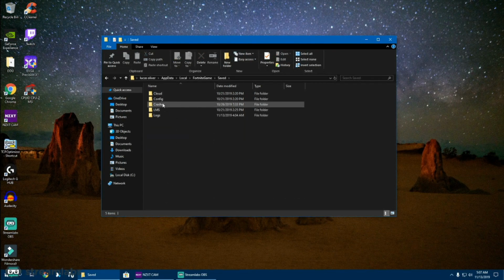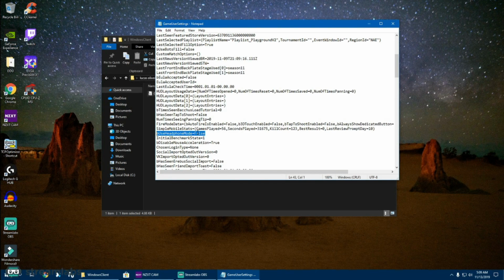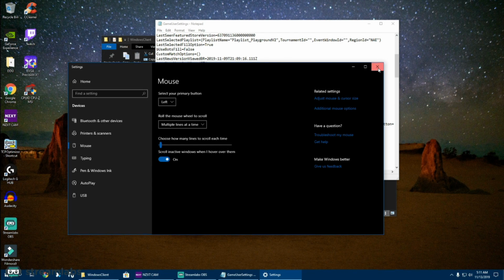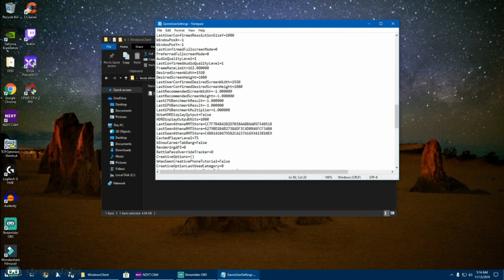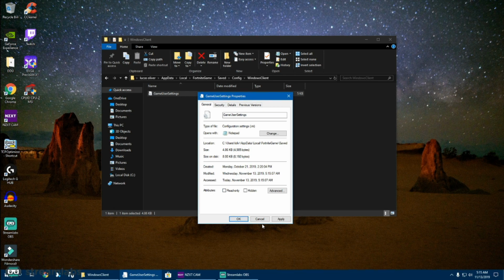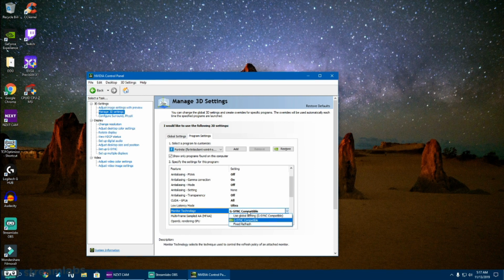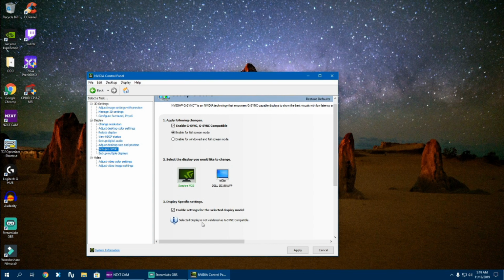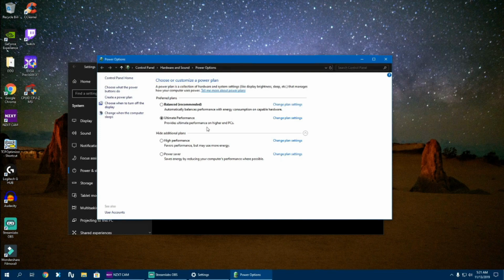How To Fix Lag, Latency, and FPS Drops and Stutters in Fortnite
Educational commenentary on how to fix lag and latency issues and fix and boost FPS as well.

starring Snapper828